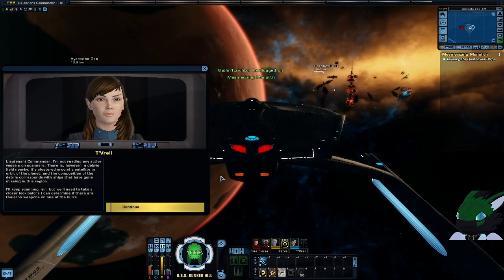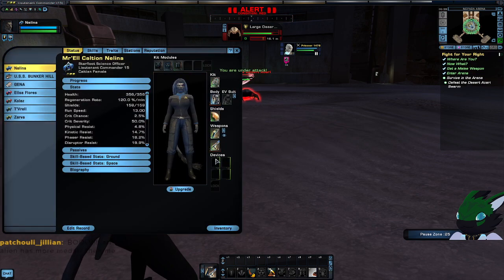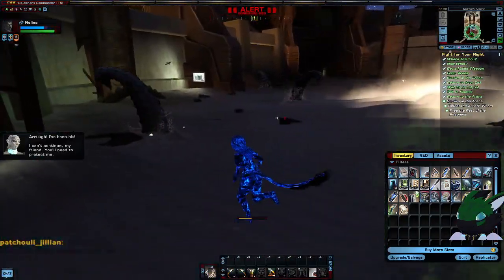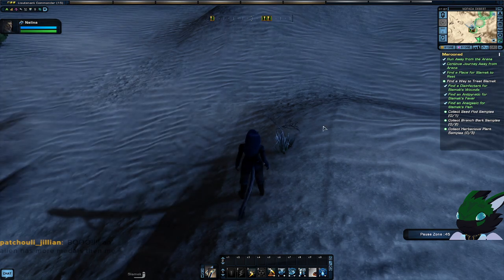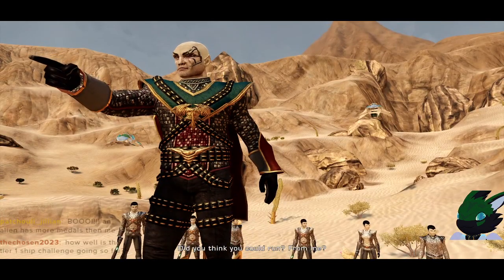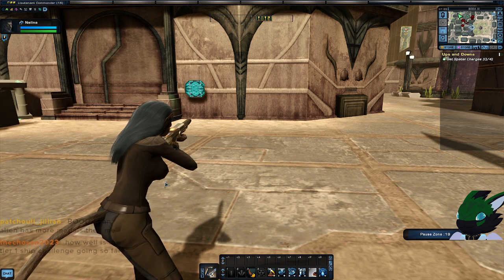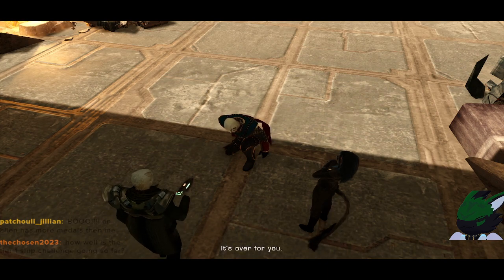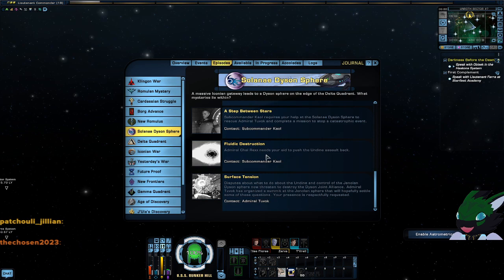Star Trek Online: My Quest to Beat the Game with the Tier One Only Ship Challenge Part 5